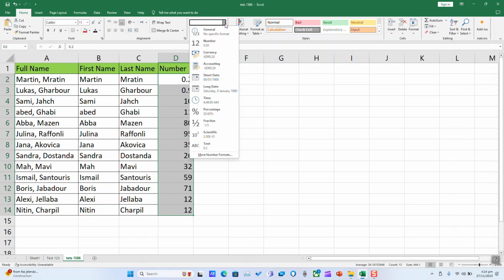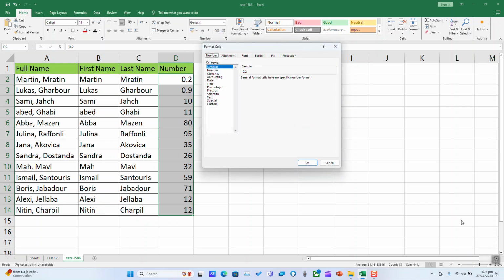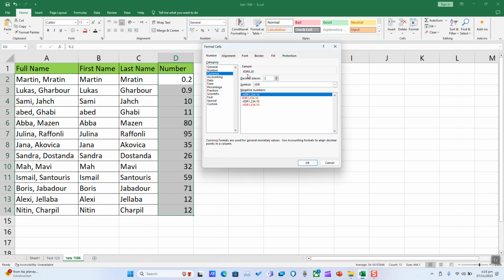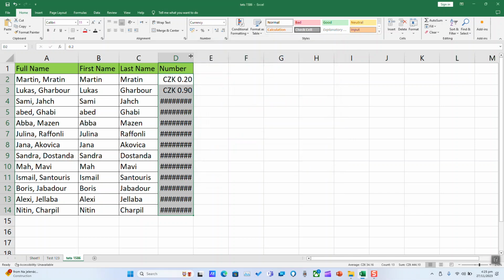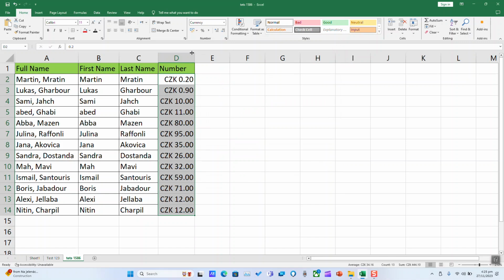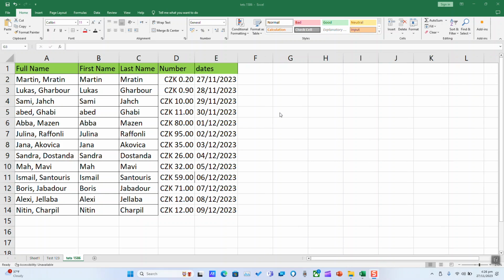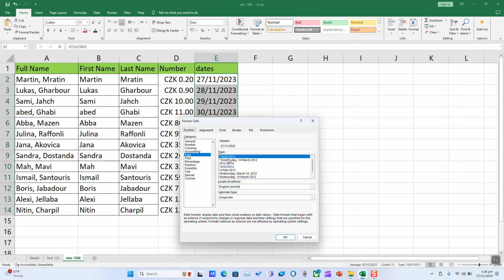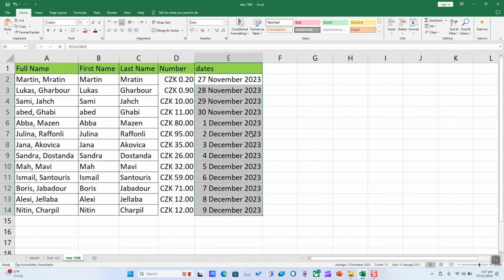How to Format Text, Numbers, and Dates in Excel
Unlock the full potential of Excel with our step-by-step guide on formatting text, numbers, and dates! In this video, we'll cover essential formatting techniques to make your spreadsheets clearer and more professional. Learn how to customize fonts, apply number formats, and display dates in the way that best suits your needs. Perfect for beginners and experienced users alike—enhance your Excel skills today!